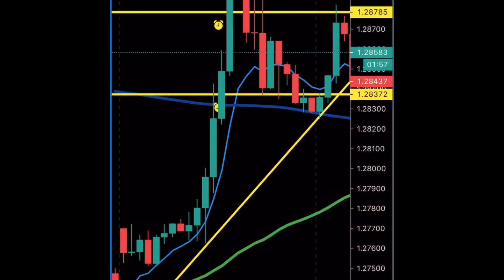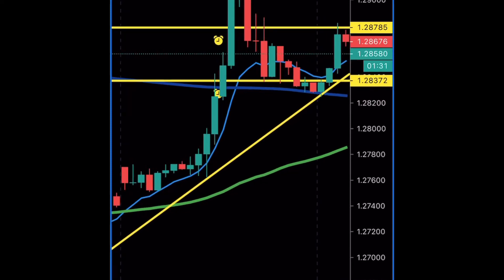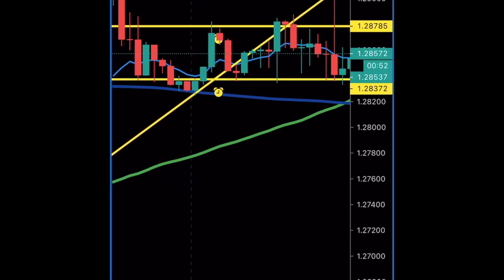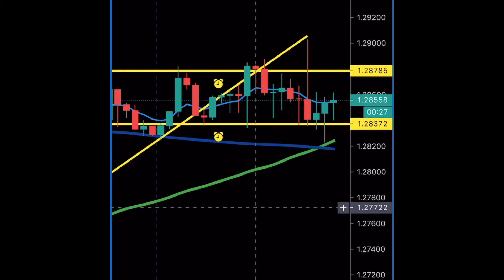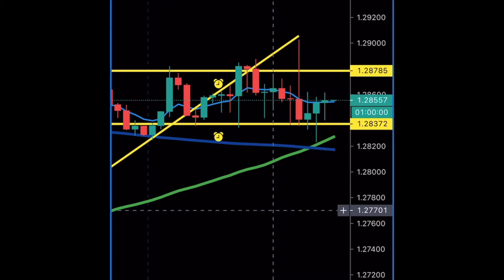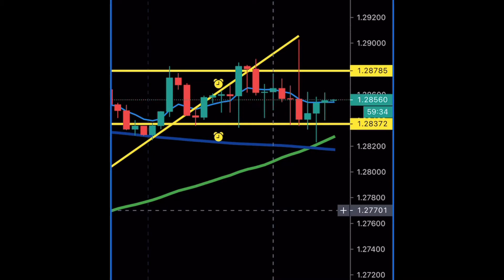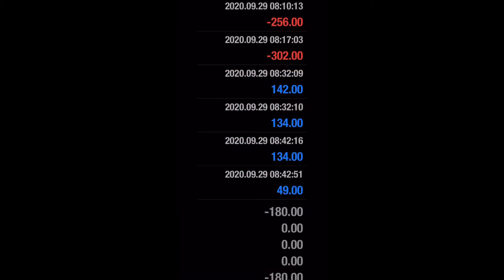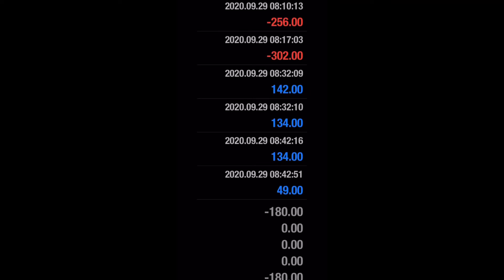Fundamentals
Fundamentals affect the market in ways of that can invalidate technical setups. News is the primary fundamentals that most often undermines technical analysis. Here’s a brief discussion about it.